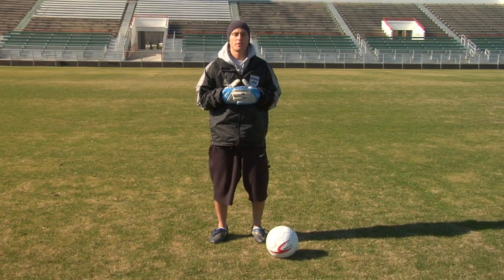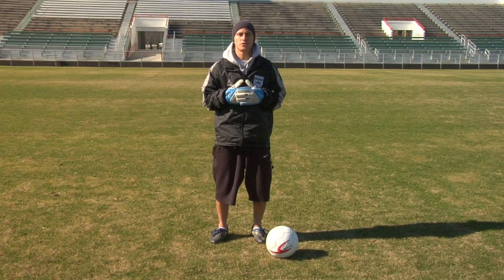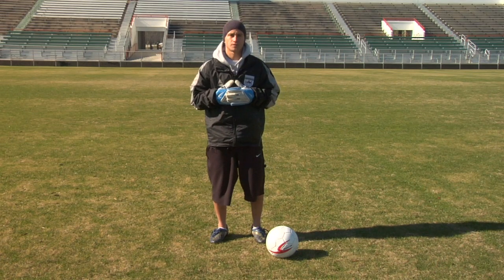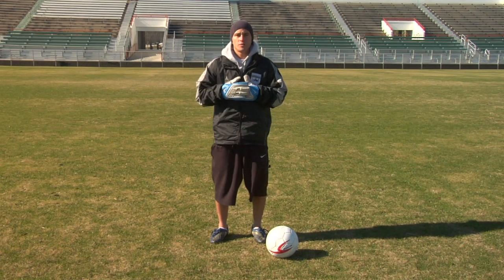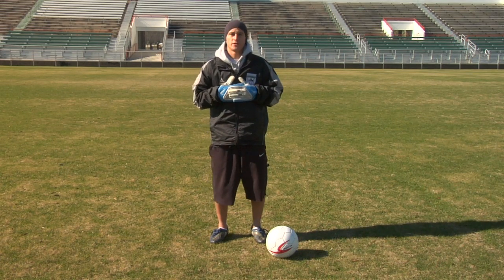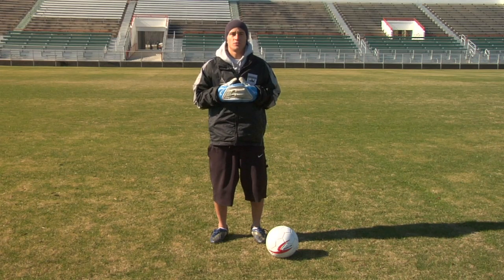Soccer Moves & Tips : Soccer Goalkeeper Equipment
Soccer goalkeepers need cleats, a pair of gloves, jerseys and pants. Find out why most goalkeepers choose to use long-sleeved shirts with help from a professional soccer player in this free video on soccer equipment.

Bio: Chris Murray has been playing soccer since high school.
Filmmaker: Reel Media LLC